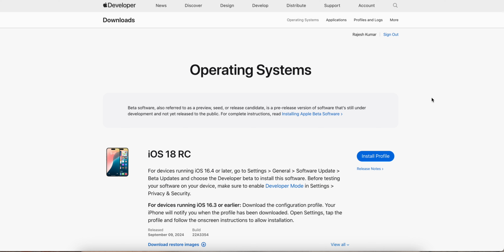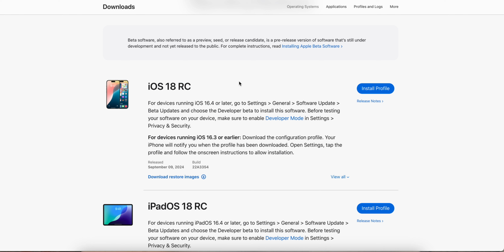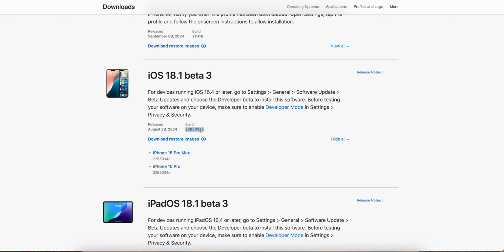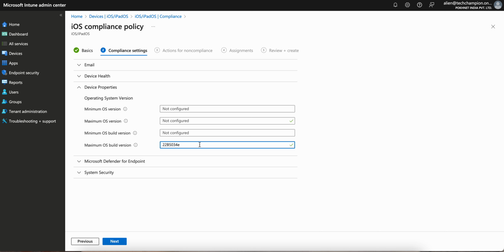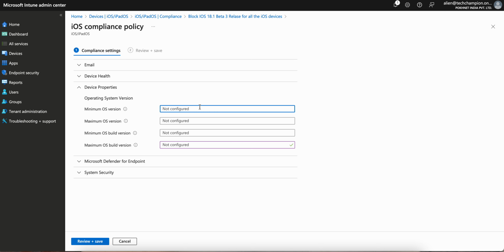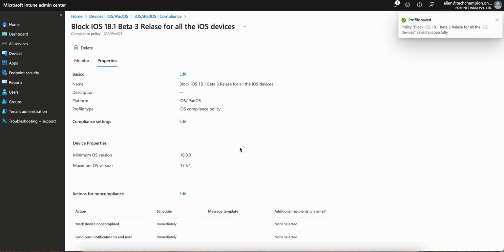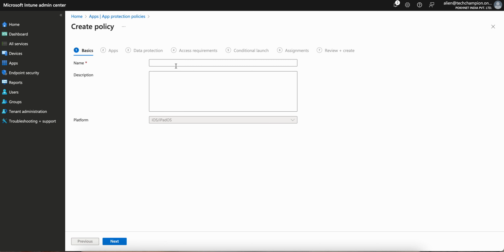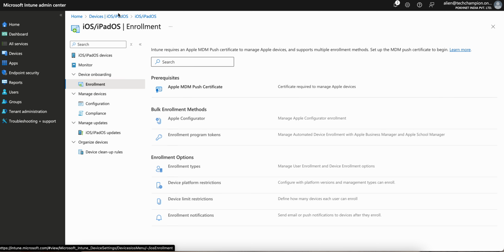MS203- How to find the iOS Build number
In this Video you will learn how to find the “Build Info” for iOS BETA / RC & Block it via Intune MDM.